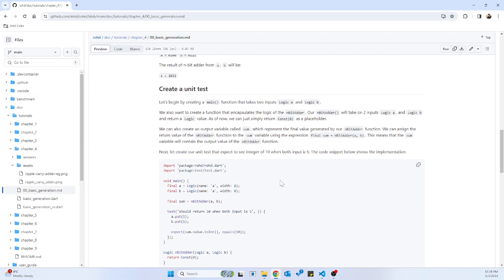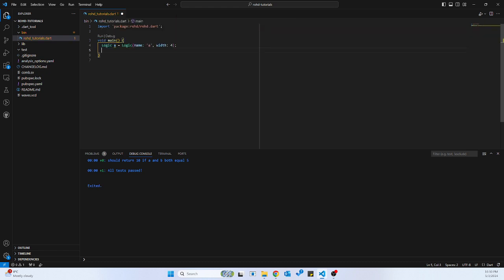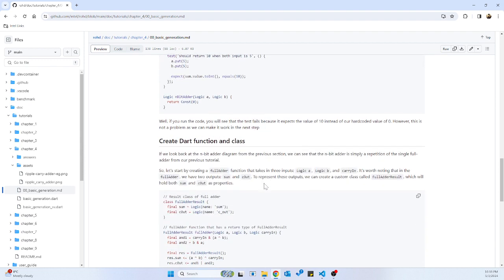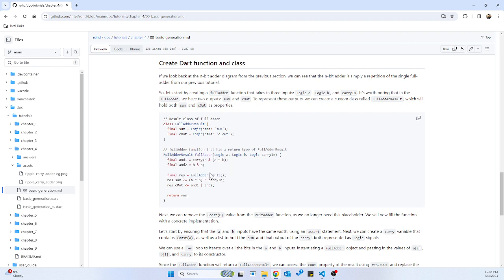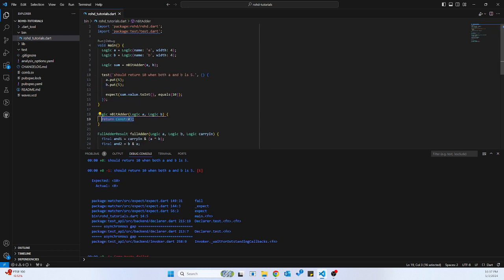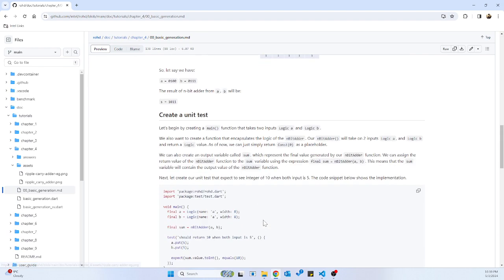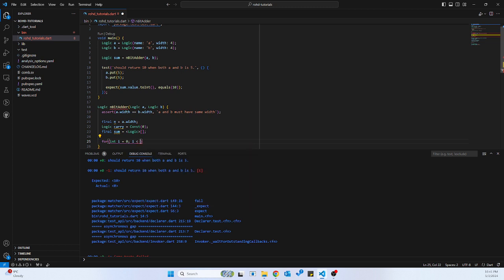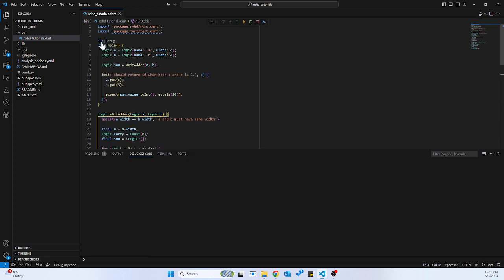Chapter 4 | Hardware Generation - Part 2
Continue to learn to use Dart to generate hardware in a configurable way with ROHD